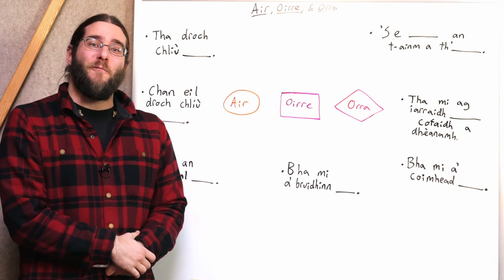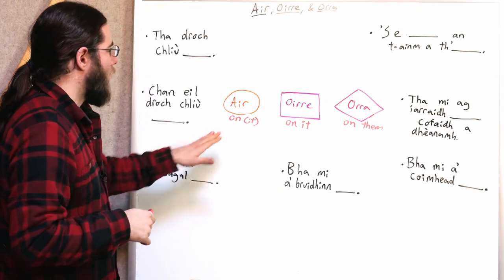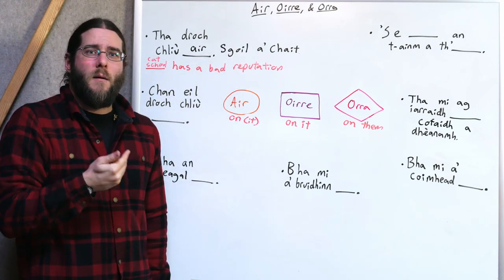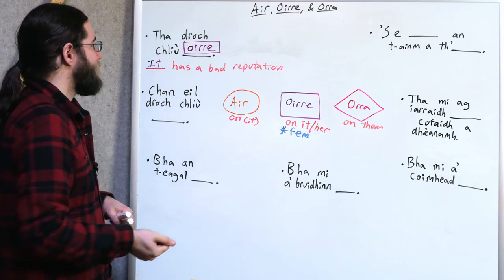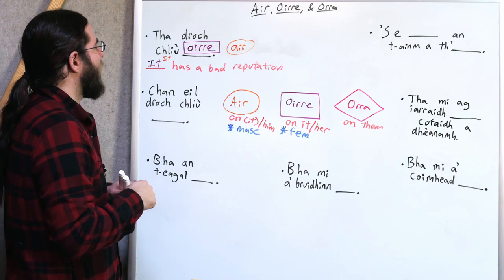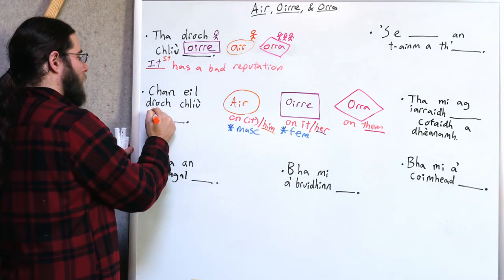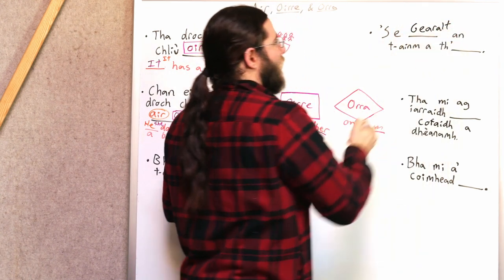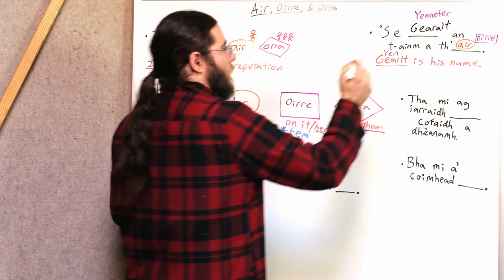4 - Air, Oirre, & Orra (Pàirt 1)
***Learn Gaelic with The Witcher 2: Day 6***
Air, Oirre, & Orra are three little words that you need to master - yet using them can be confusing and difficult. This video will clarify everything, giving you many useful examples so that you can start using them more naturally yourself.
0:00 Start 1
1:34 Start 2

-Jason